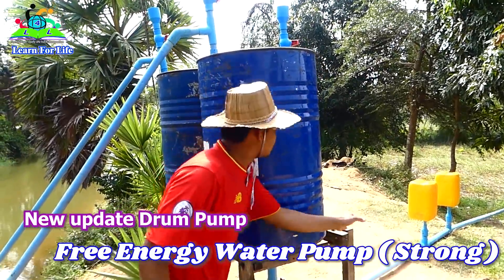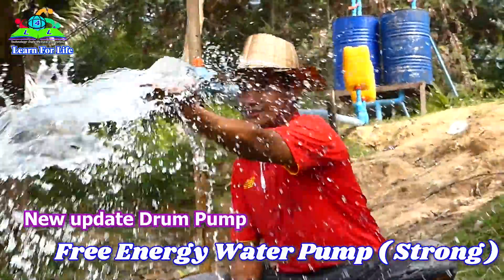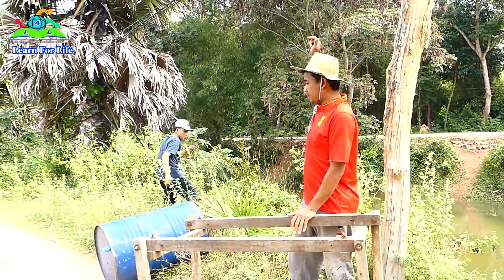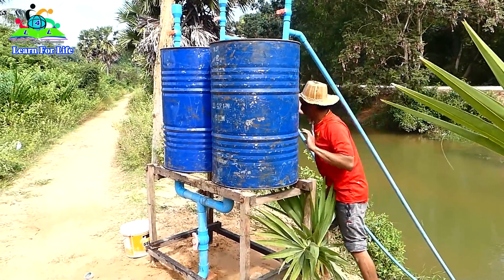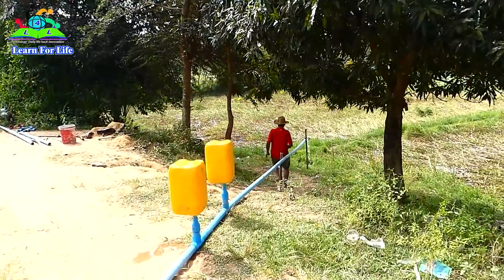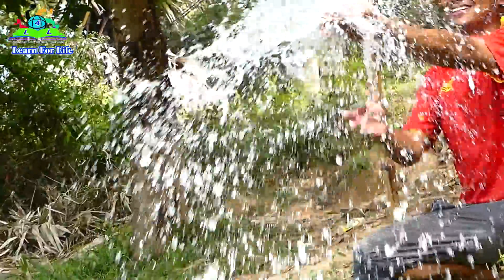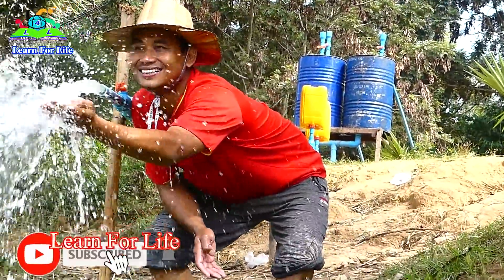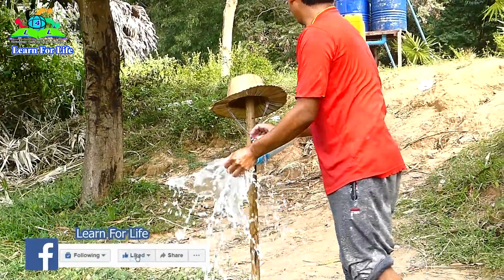How to make free energy auto water pump - free energy pump for the fish pond